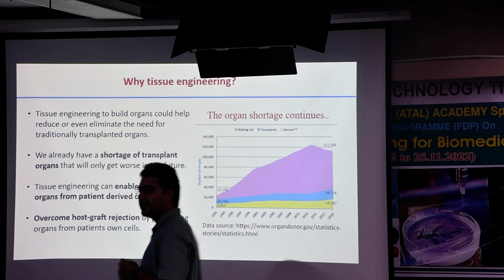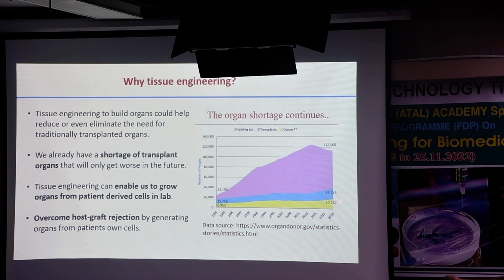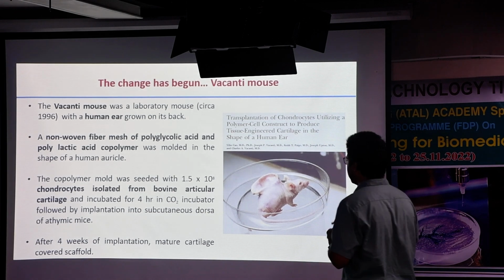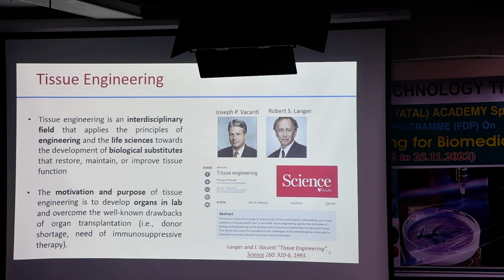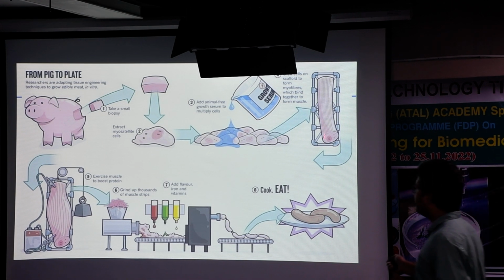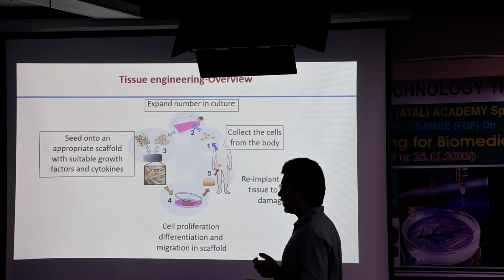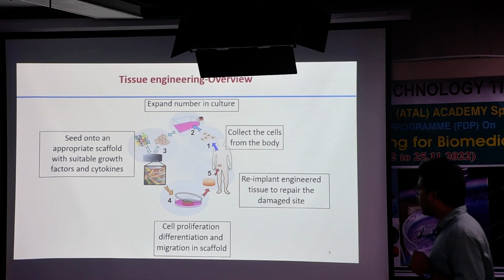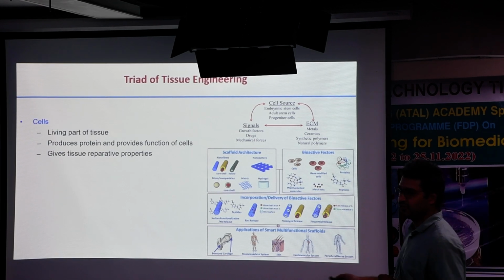Tisssue Engineering Key aspects of scaffold design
ATAL’s Continuous Professional Development Programmes (CPDP) /Faculty
Development Programmes 2022-23 on Additive and Smart Manufacturing of Biomedical Applications Program. Lecture by Dr. S Uday Kumar